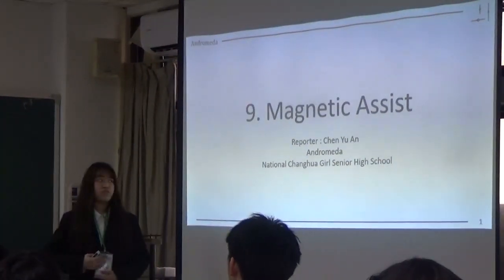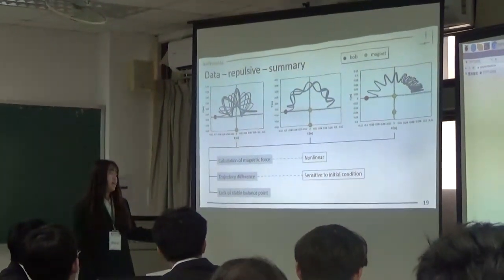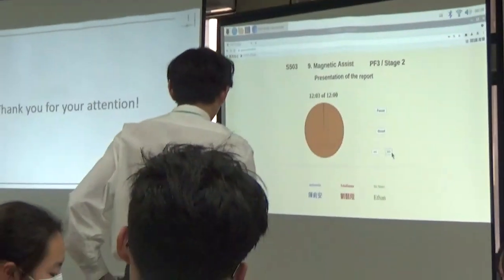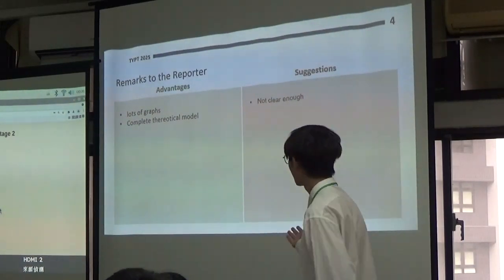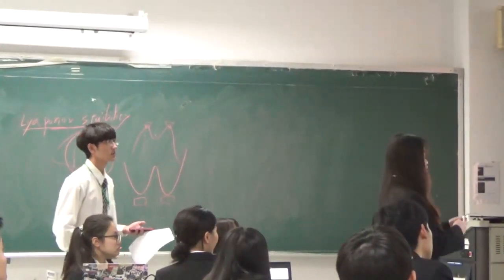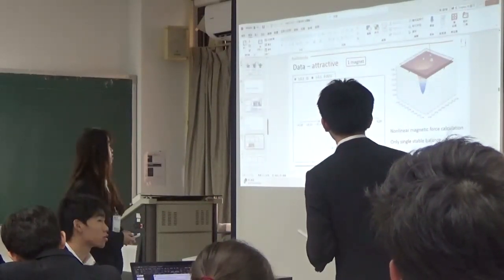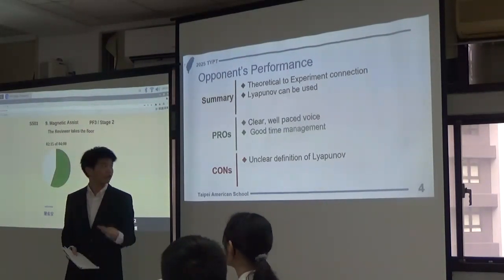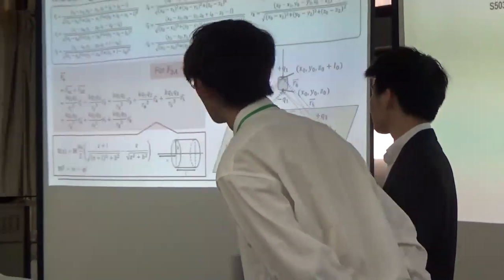20250301 TYPT S503 PF3 stage2